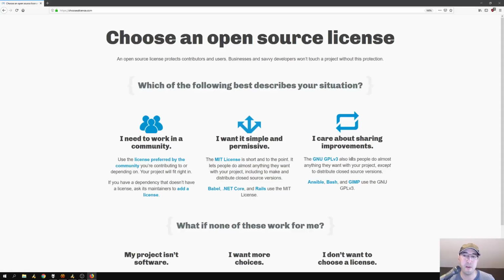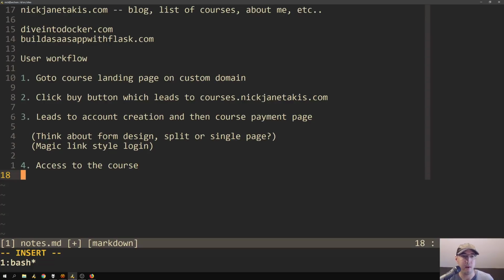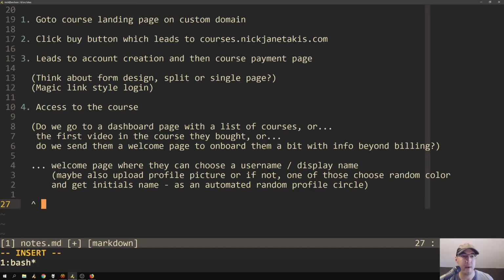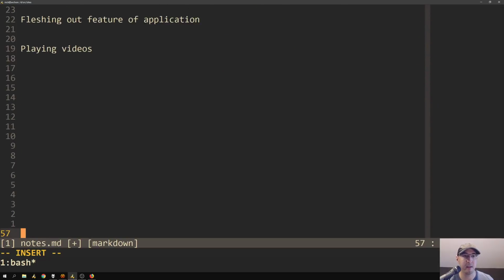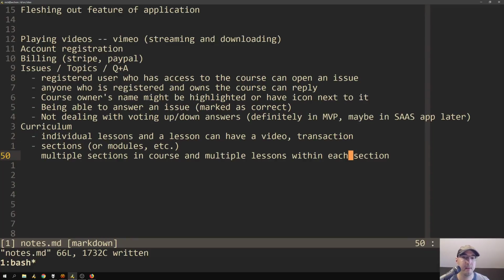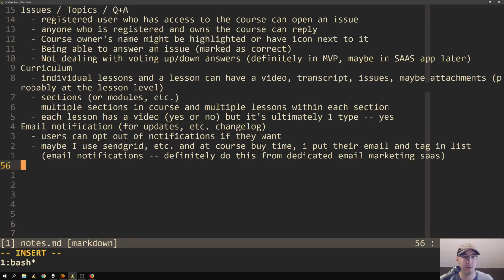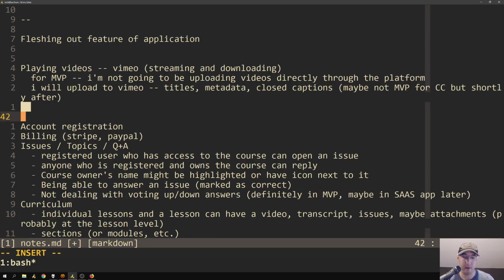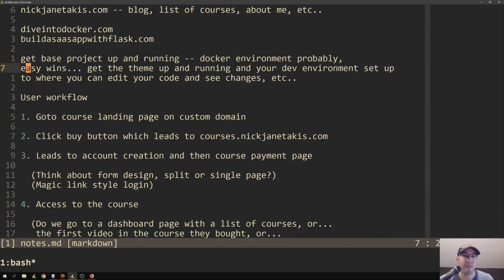Live Demo of Planning a Real World Web Application from Scratch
Learn how to start programming your app by watching me break down a new app I'm developing.

Timestamps:

0:00 -- What we're going to cover in this video
0:27 – Importance of being able to start and finish a project
0:53 – Getting stuck in a research loop due to vague ideas
1:36 – Explaining my entire thought process to build a course hosting platform
1:54 – Figuring out the motive for developing your application
2:52 – What type of project are you building?
3:06 – An example of scratching your own itch to build an app for yourself
3:52 – Other types of motives
4:54 – The reason I’m creating a course hosting platform (finding my motive)
11:35 – Knowing your limits and not letting work consume you as an entrepreneur
12:22 – Finding a temporary solution by maybe using third party solutions
14:41 – Identifying when the timing is right to make your project
17:27 – Will your project be open or closed source?
18:05 – If it’s open source, you should look at which license to use
19:33 – Fleshing out the features of your application
19:46 – Typing out the user workflow in a markdown document
20:58 – Seeing the existing course page on the third party course platform
23:44 – Writing out the user workflow
25:29 – Discovering UI possibilities by explaining the workflow
29:21 – Balancing conversion rates and potential fraud by limiting form fields
31:17 – On-boarding users but only asking for the absolute essentials
36:42 – Identifying what your users want to do after they sign up
38:02 – Taking inspiration from similar apps that you enjoy using
41:05 – Thinking of ways you can delegate out some of the work
43:18 – If you ask for information, make it obvious why you’re asking for it
45:10 – Fleshing out the main features or components of the application
51:12 – Thinking about the future but not coding your app for it initially
53:47 – Further breaking down some of the main features
1:00:33 – How will you inform your users of changes or product updates?
1:03:20 – Being aware of third party services you may need to pay for
1:04:17 – Doing the bare minimum for your private admin back-end
1:06:26 – Sticking to your guns on MVP admin features, even if they sound cool
1:07:22 – Using plain text to help you plan your app out with the least resistance
1:08:04 – Another strategy for helping figure out and flesh out features
1:11:08 – Being honest with yourself on developing features based on user demand
1:14:18 – Recapping licensing and motives
1:15:30 – Go for the easy wins when it comes times to start coding
1:16:09 – Get your development environment all set up
1:16:44 – Start thinking about your tech stack for the project
1:17:25 – Maybe learn and use a new technology if it makes you happy
1:20:35 – But you should stick with technologies that make sense for your app
1:21:27 – Your plan won’t be perfect, let it simmer and refine it as needed
1:21:57 – Ways to start developing your app once you’re ready to write code

Follow along?